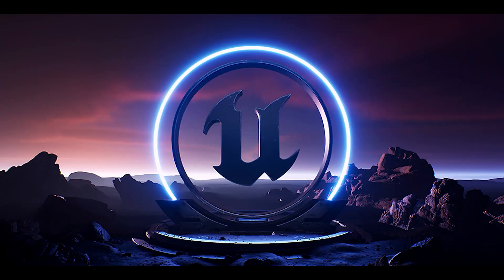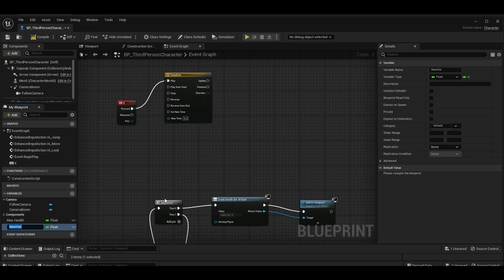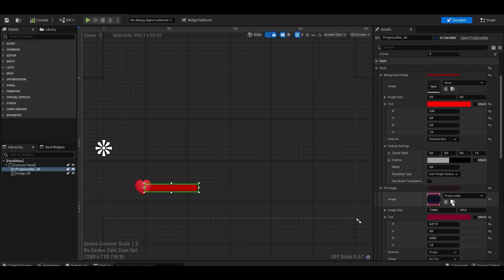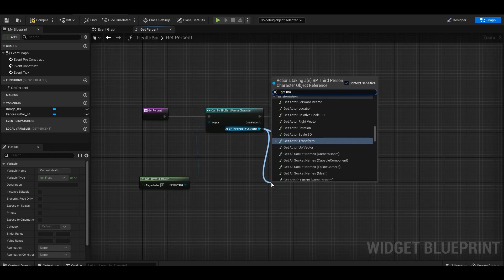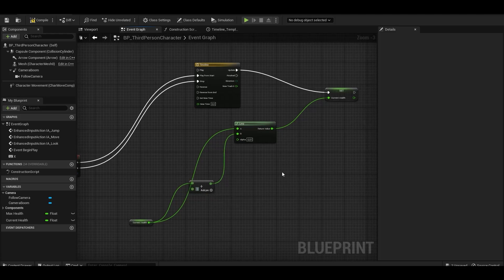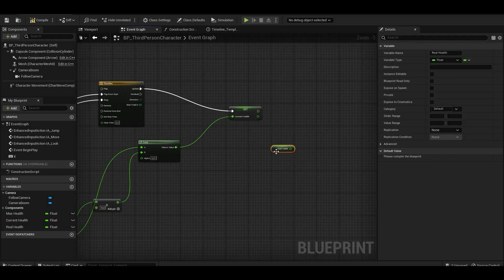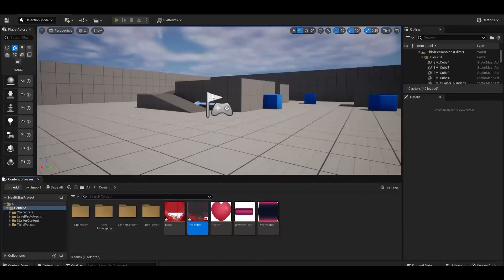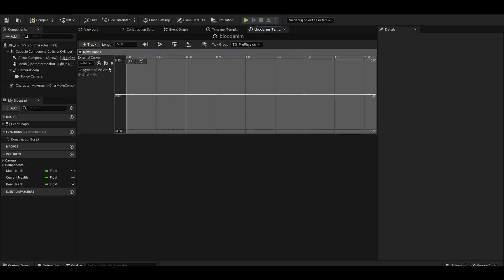Health Bar System in Unreal Engine 5 Part 2 / Blueprint Tutorial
Hello, I will show you how to make Health Bar System in Unreal Engine 5.
00:00 Intro & Overview
00:11 Blueprint
10:41 End